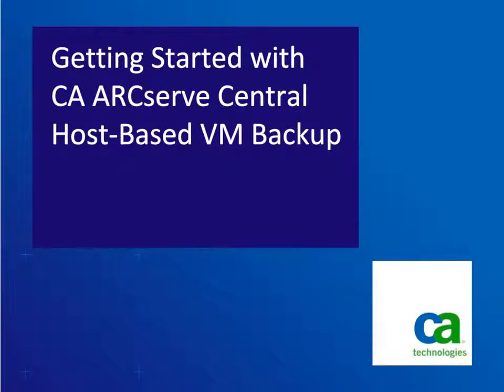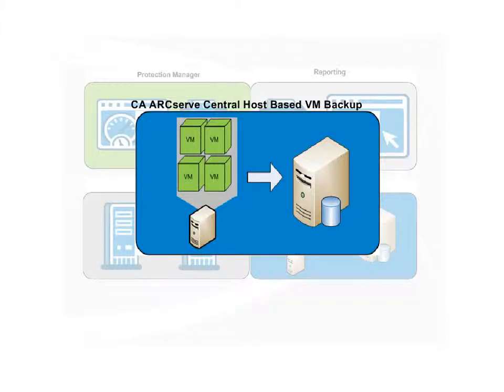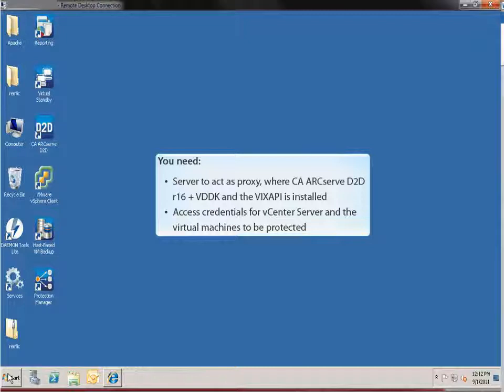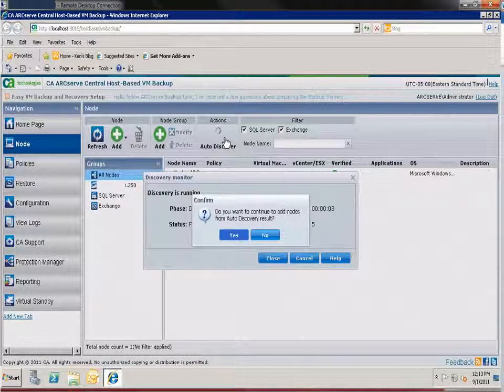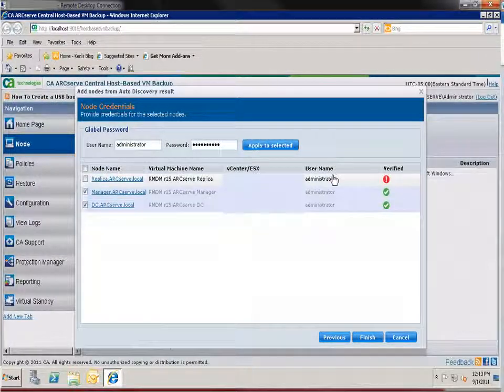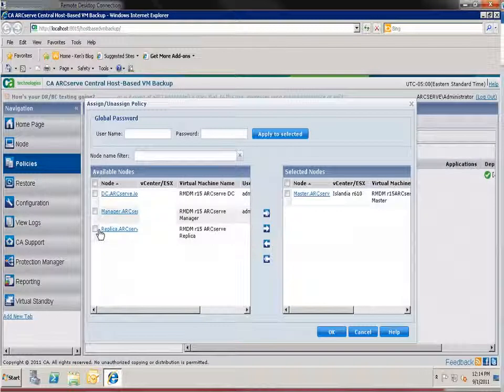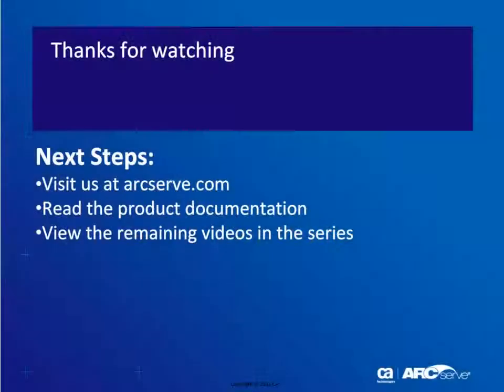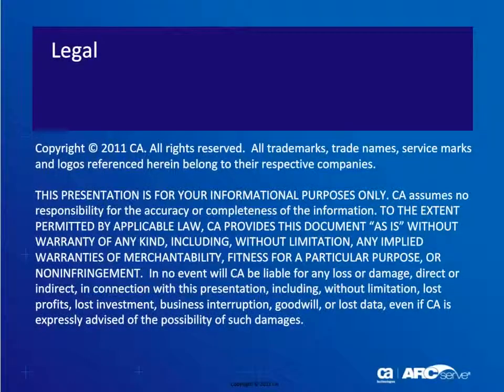Getting Started with Arcserve Central Host-Based VM Backup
In this video, we'll show you how to get started with the new arcserve Central Host-Based VM application.